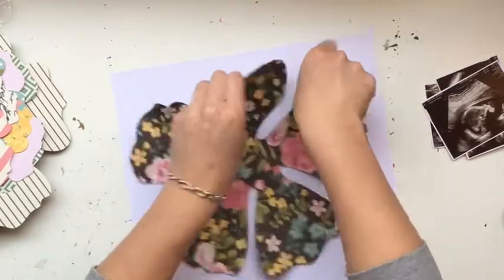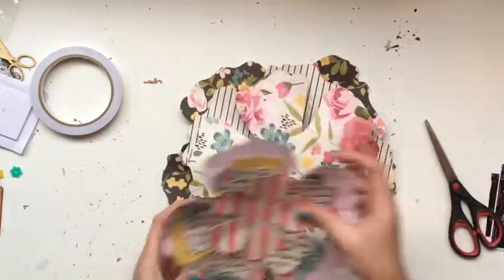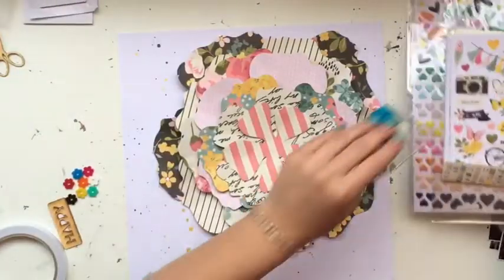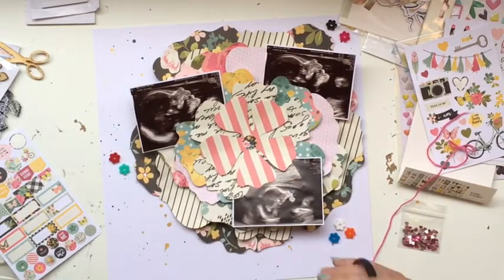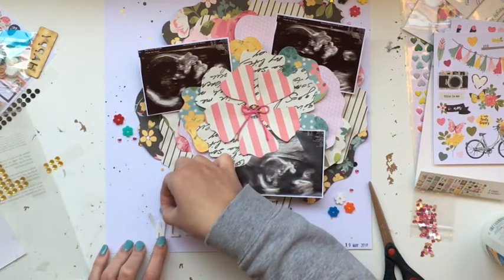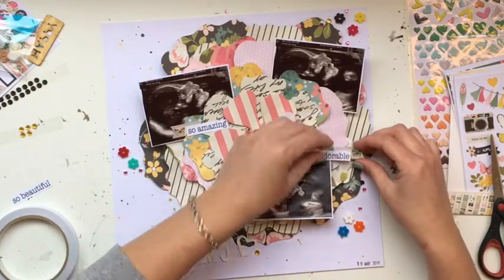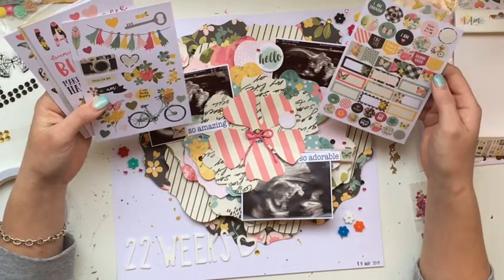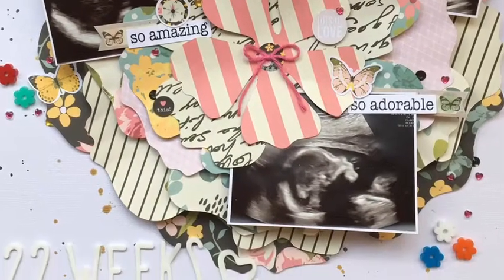22 Weeks: 12x12 Scrapbook Process Video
Check out this gorgeous layered flower cutfile from Paige Evans! It works perfectly with the Simple Stories I Am Collection.